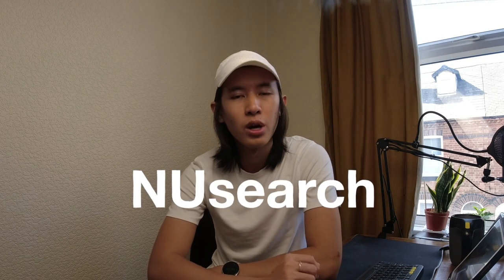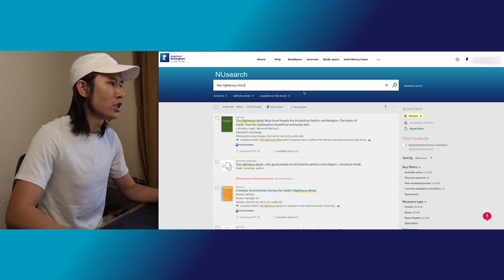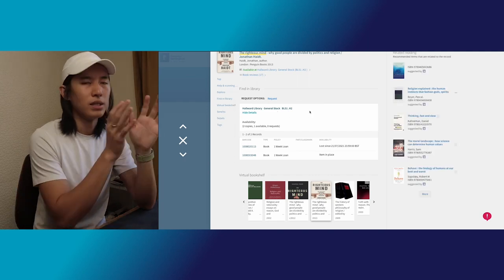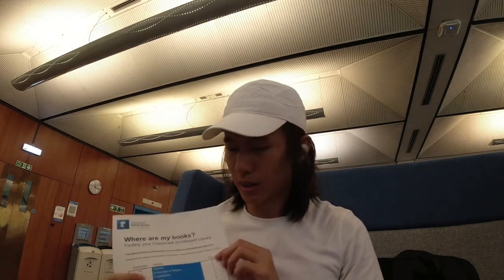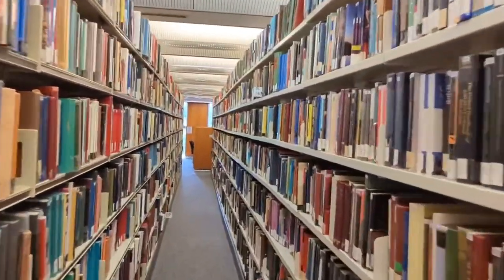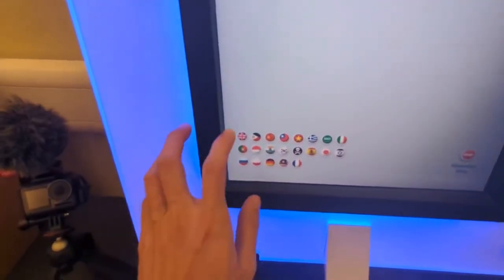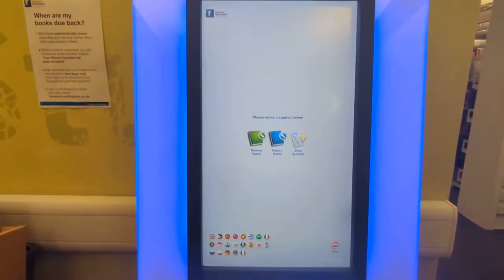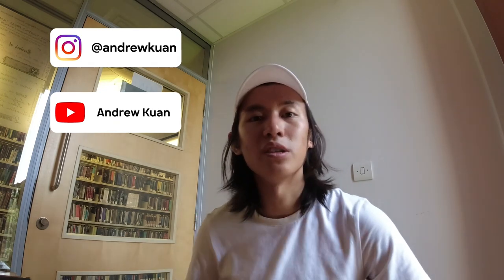Vlog: Finding and borrowing books using NUsearch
Computer Science with AI student, Andrew shares his experience of using the library discovery tool NUsearch to find and borrow a book from Hallward Library on University Park.